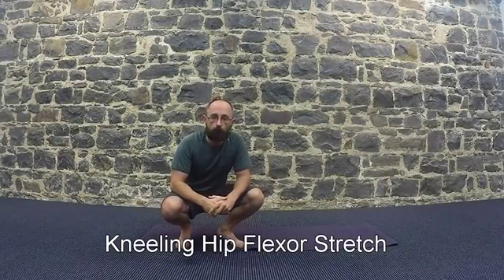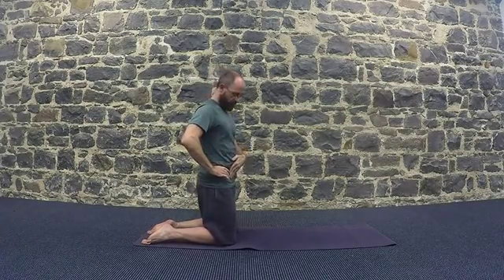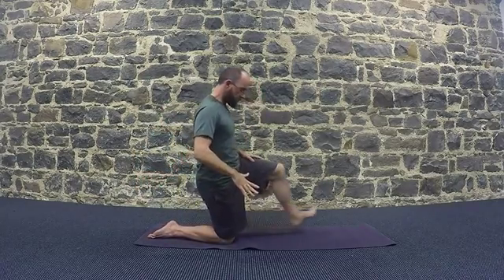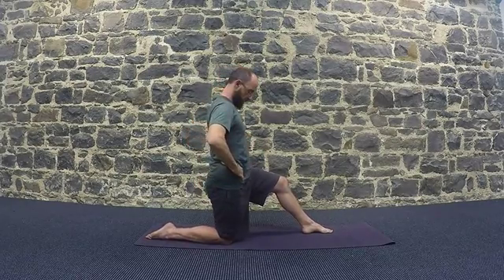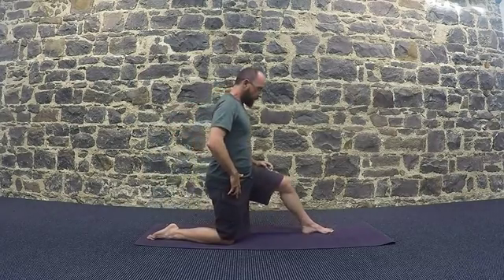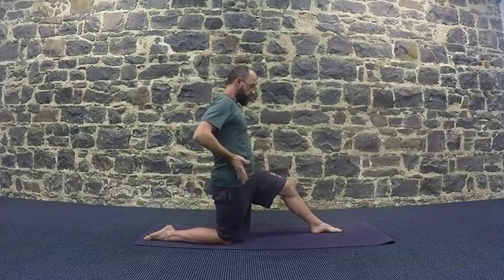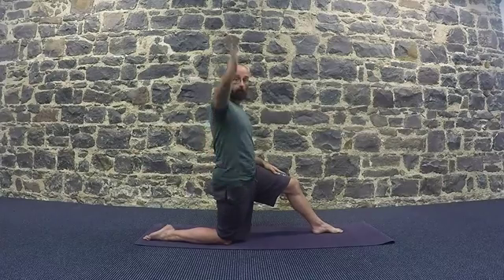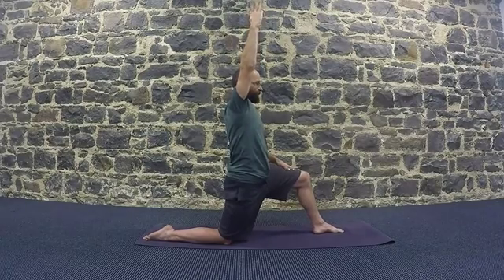Kneeling Hip Flexor Stretch